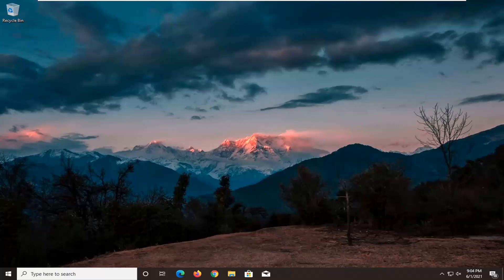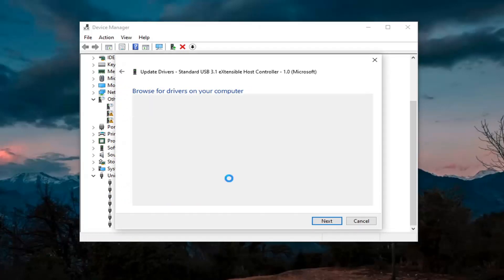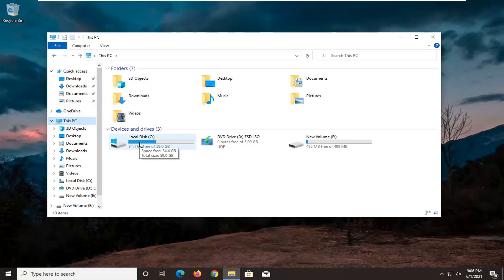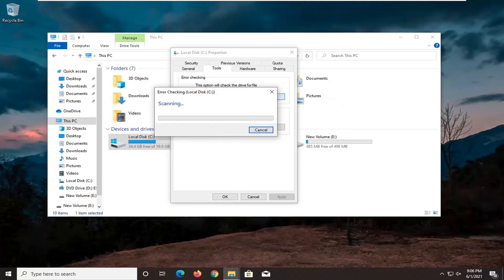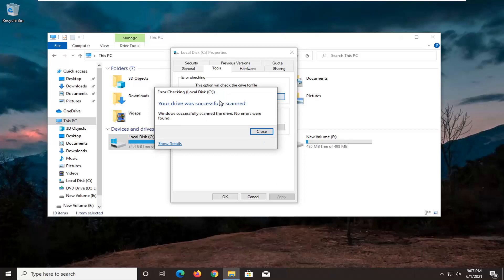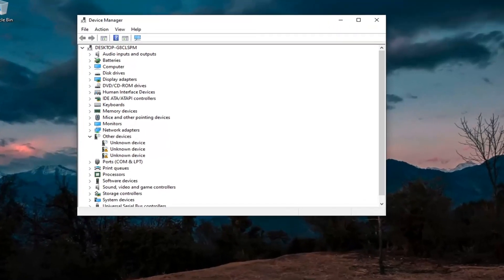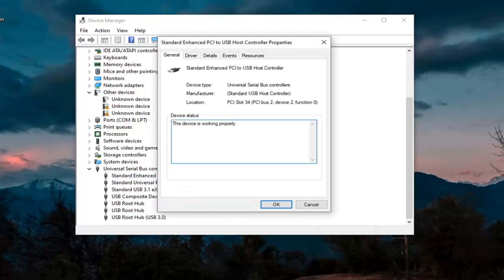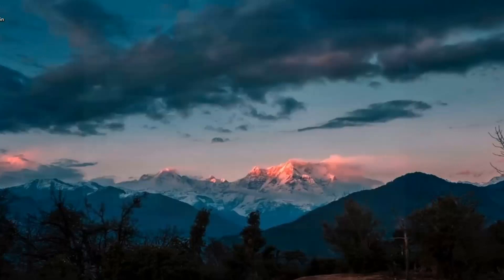How to Fix Graphics Card Problems Windows 10 [Solution]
Unfortunately, many users reported issues with their graphics card, and according to them, their Nvidia graphics card isn’t being detected on Windows 10.